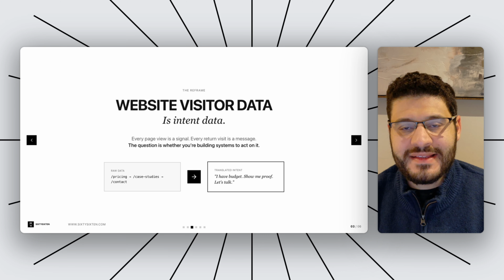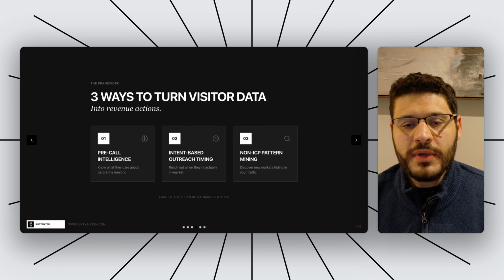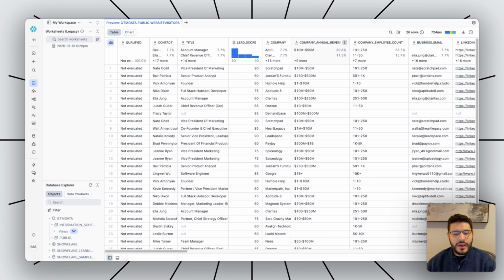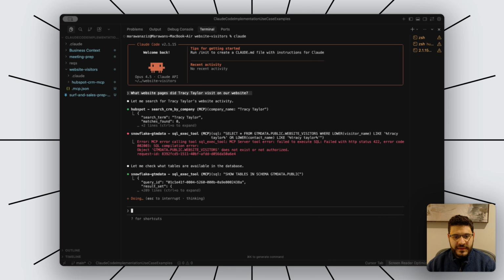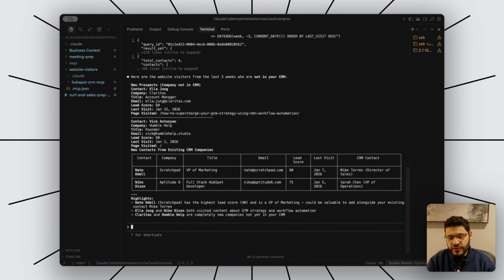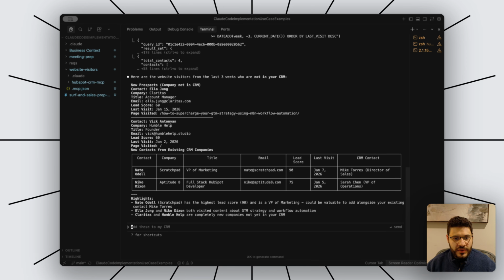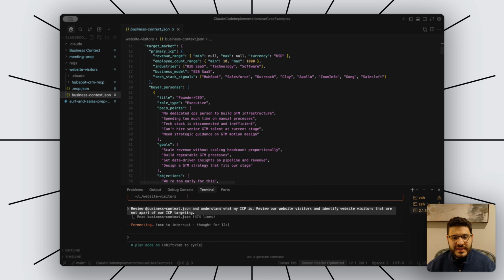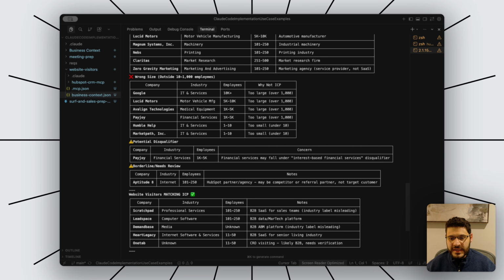Convert Website Traffic Into Real Pipeline With Visitor Intelligence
Your website visitors are telling you everything, but most teams treat visitor data as a vanity metric. In this video, I break down 3 plays using Knock2.ai, Snowflake, and Anthropic Claude Code to turn website traffic into real pipeline. Discover how web analytics can provide pre-call intelligence, power intent-based outreach, and identify new market segments, ultimately helping you increase website traffic effectiveness and stop guessing.

Ready to fix your GTM infrastructure? Schedule a free consultation

Timestamps
00:00 - Intro: Website Visitor Identification
00:42 - Visitor Data: More Than a Vanity Metric
01:43 - Three Key Use Cases
03:06 - Tools for Visitor Data Analysis
05:01 - Use Case 1: Pre-Call Intelligence
07:39 - Use Case 2: Intent-Based Outreach
09:13 - Use Case 3: Non-ICP Pattern Mining
12:33 - Conclusion and Tool Recommendation

If you're new to my channel, my name is Marawan Aziz. I'm the Founder & CEO of SixtySixTen, a RevOps and GTM consultancy that helps B2B teams design, build, and scale their revenue operations.

I'm an engineer by trade. Spent years building back-office systems and process infrastructure across multiple industries. About five years ago, I pivoted fully into RevOps and go-to-market, where I saw companies bleeding money from broken systems, disconnected tools, and processes held together by duct tape and hope.

Since then, my team and I have:

- Helped 3 companies successfully exit through our strategies and implementations
- Generated over $5M in revenue for our clients
- Saved teams thousands of hours through automation and process optimization

I started this channel because most RevOps content is either too surface-level or too vendor-specific. Here, I break down practical GTM plays from a technical perspective. The actual systems, workflows, and strategies that move the needle for B2B revenue teams.

No fluff. No theory without execution. Just the plays that work.